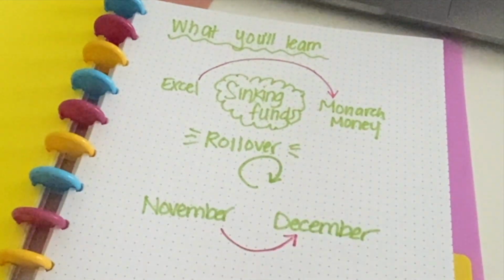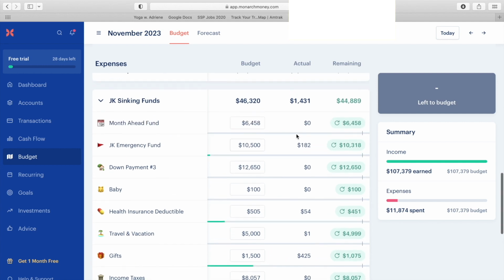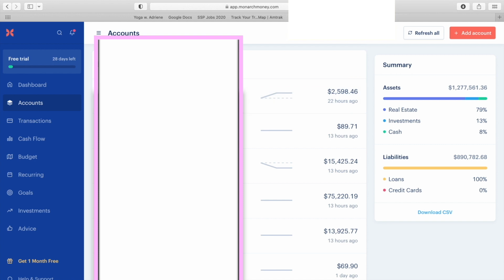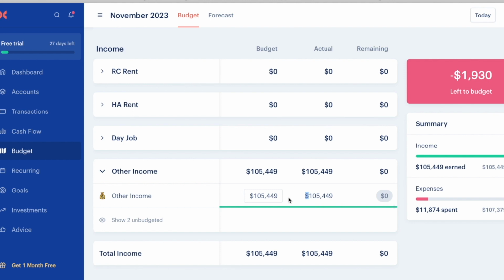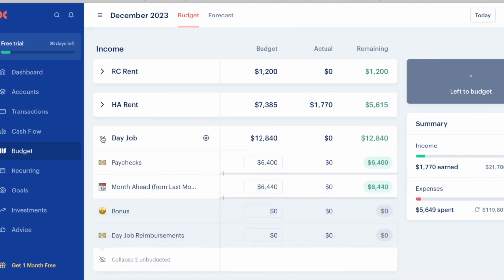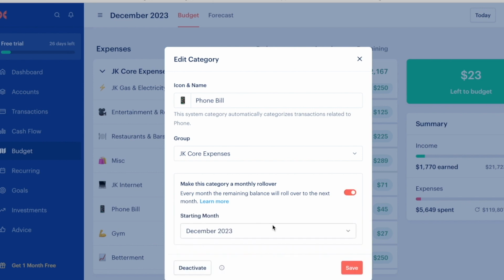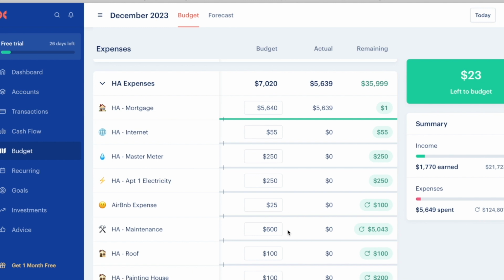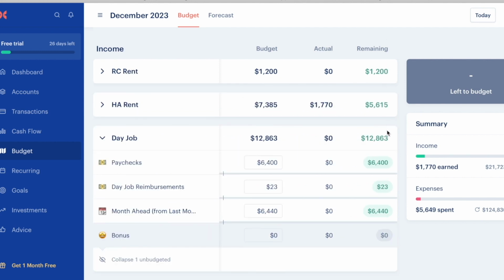Sinking Funds in Monarch Money | Skip Goals with Rollover Method | Budget with Me in Monarch Money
Want to get started with Monarch Money but not a fan of their goals system? Me neither. So I decided to try a little trick I learned in YNAB. I set up my budget from scratch but although I'm new to Monarch Money, I'm not new to budgeting. In fact, I have robust sinking funds already in place. So I will be moving this money into my budget as a starting inflow of cash and allocating it to various sinking funds, which I will roll over to the next month. This budget takes you from November to December 2023 to show you the financial rollover within Monarch Money.

✩Budget with me using Monarch Money. Watch me set up my sinking funds for the first time using a rollover method.

//other details//
Music from EpicSounds, used (paid for!) with permission.